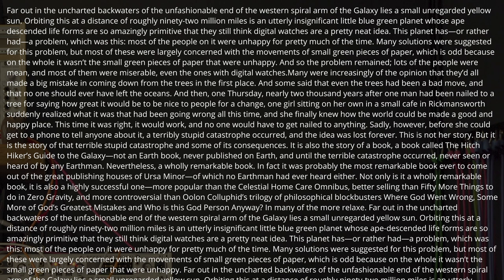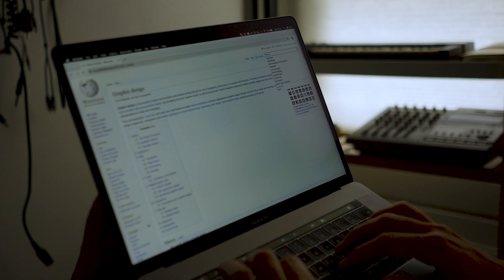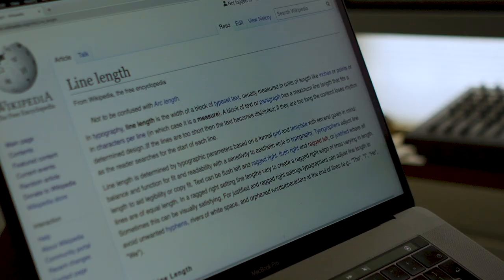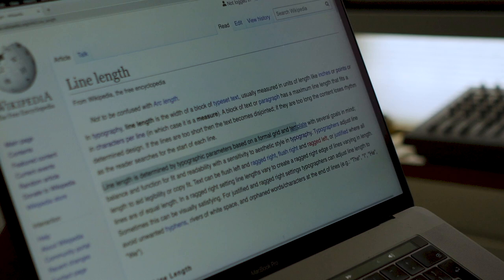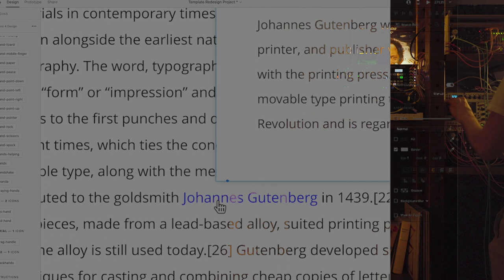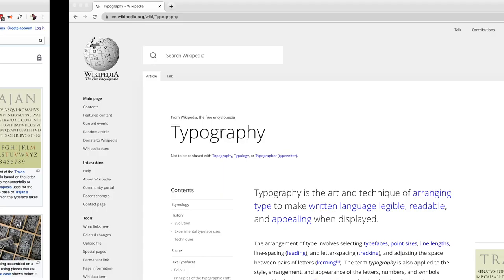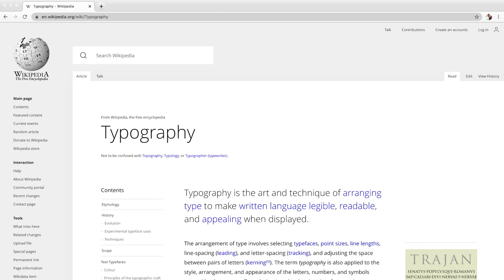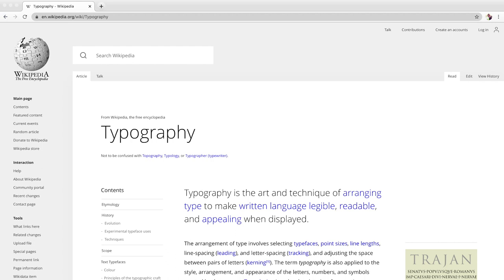Wikipedia Redesigned: Modular Design Therapy 2020.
In this video, Roey Tsemah redesigns Wikipedia. He walks through his design process while playing music on his modular synth.

If you want to drop by our office in the heart of Rotterdam, we're here:
Delftseplein 36
unit 3.05
3013 AA, Rotterdam
The Netherlands